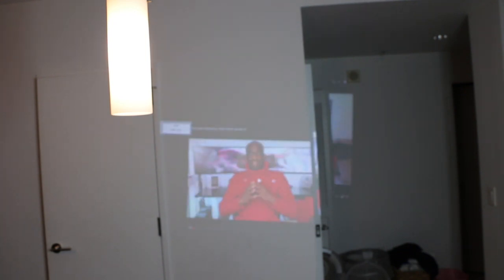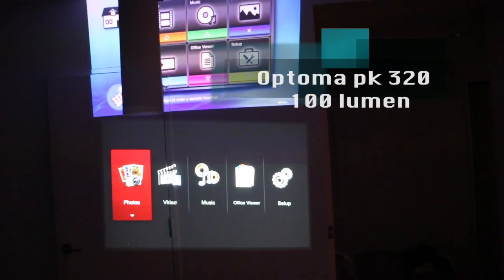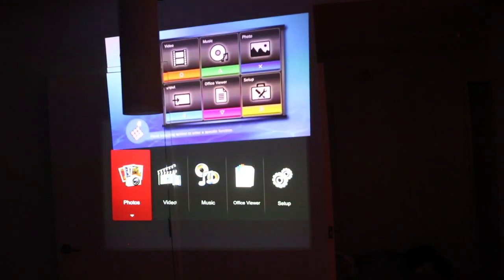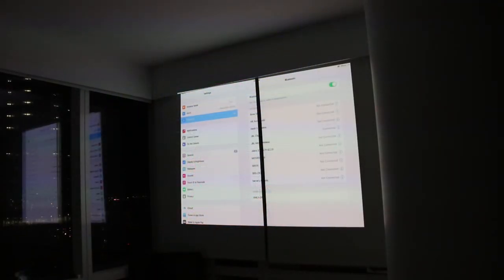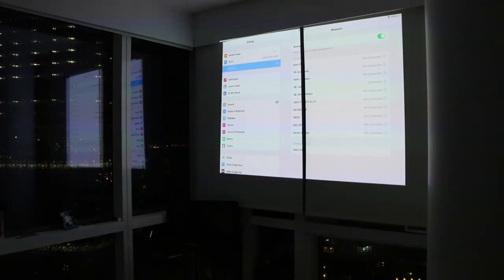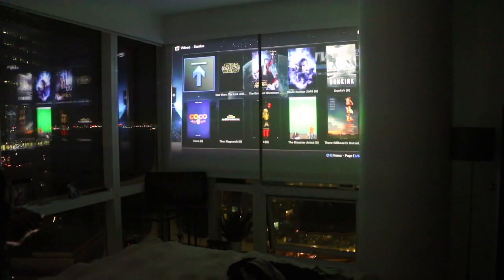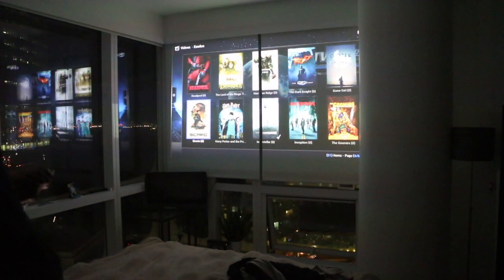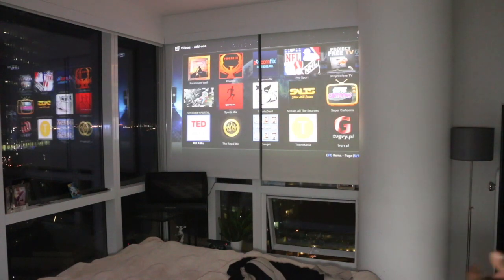Optoma ML750 projector unbox & comparison to Optoma pk320 pocket projector-HERVEs WORLD-episode 132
This video is about optoma ML750 unbox and comparison to Optoma pk320

Optoma ML 750

-Check out some of my OTHER VIDEOS out-

how i commute to work on an electric skateboard ( zboard 2 pearl)- HERVE's WORLD -episode 77

COMPLETE BEGINNERS GUIDE TO GET KODI KRYPTON 17 (DIRECTLY ON SONY TV ) This video is about How to hack sony tv and get FREE cable- HERVE's World -episode 27